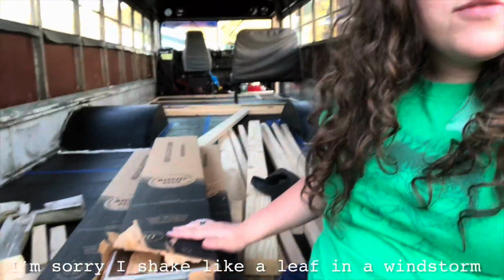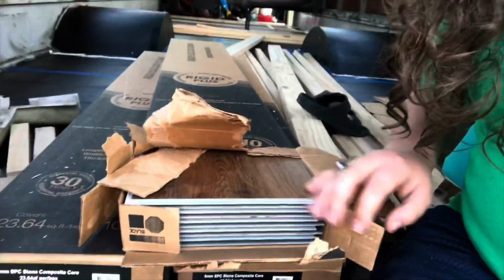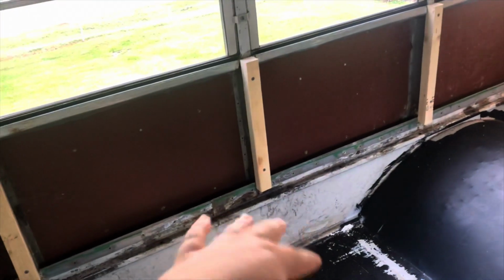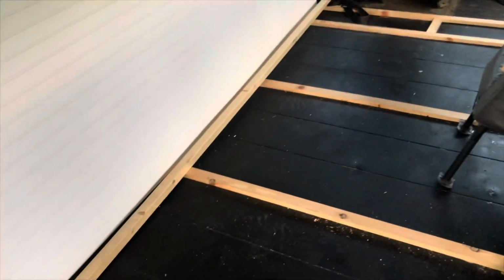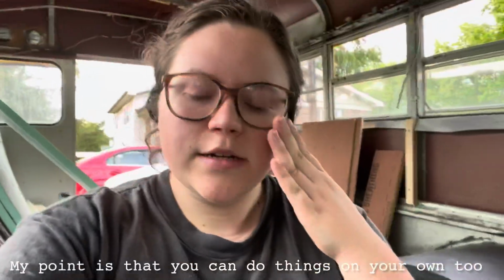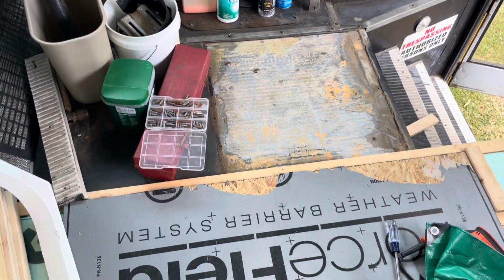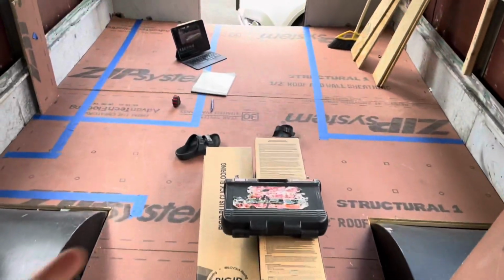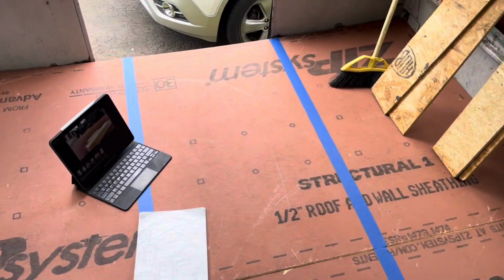Rough Framing - Skoolie Build Ep.5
It has been far too long since I have posted an actual update of the buses progress, as I may or may not be purposely procrastinating it. However, I decided it is finally time, so enjoy this build video as I work through rough framing with some help from my grandparents and dad along the way.

You can follow the journey behind the scenes and in it’s full entirety of progress on my Facebook Page or on my Instagram.

Mermaid Instagram: @mermaid.izzy

Also feel free to message me in one of those places or in the comments below if you have any questions or videos you would like to see.